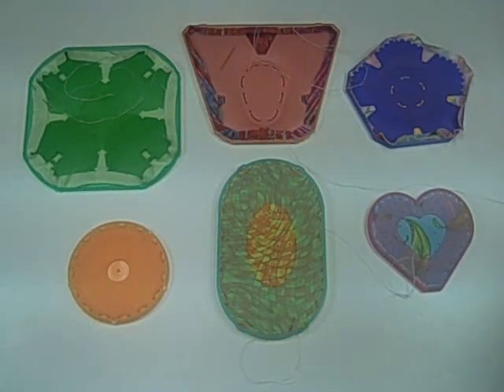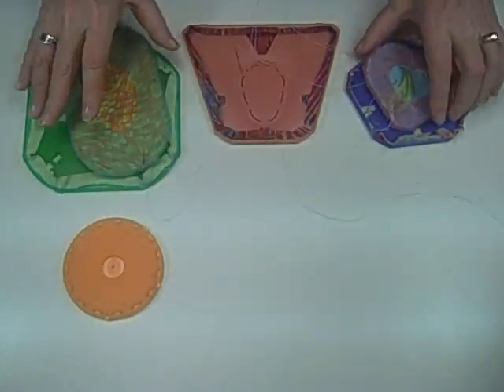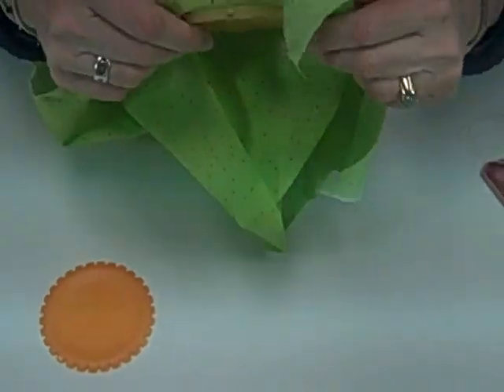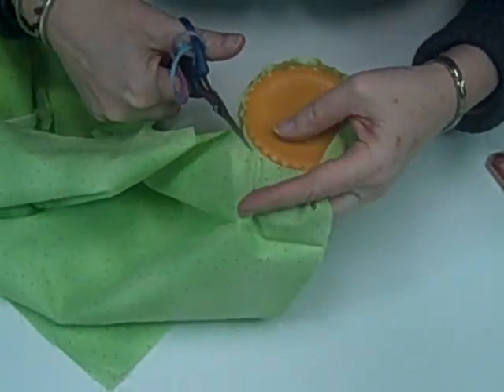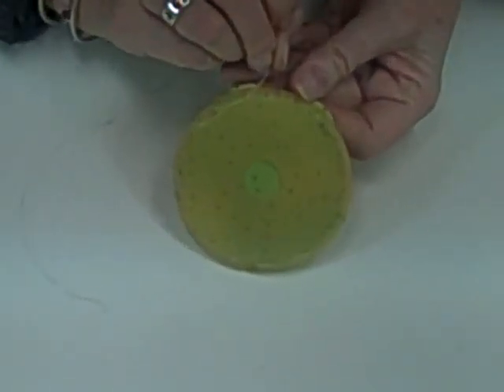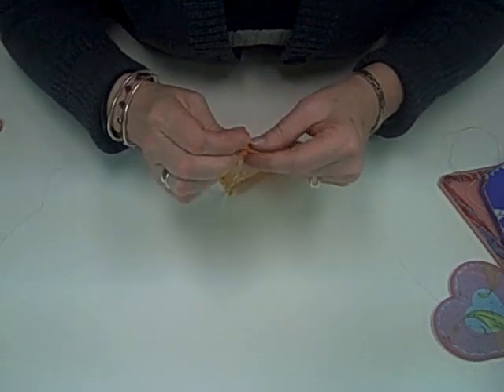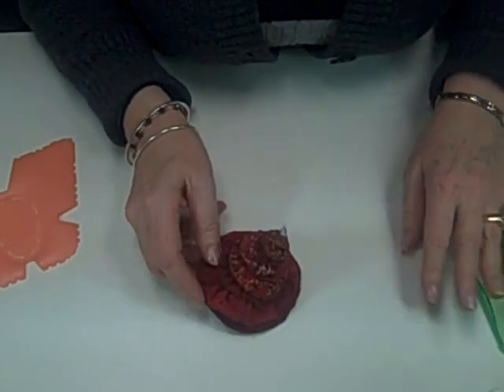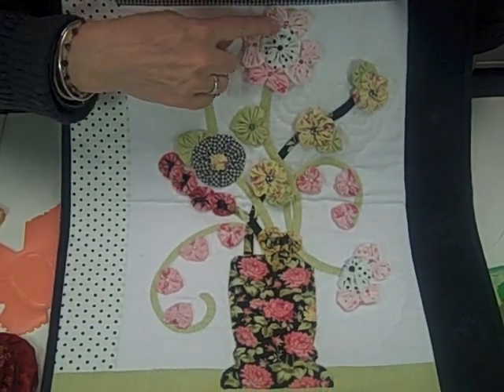"Quick" Yo-Yo Makers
Create fabric yo-yos with ease using our Quick Yo-Yo Makers in classic round, oval, heart, butterfly, and shamrock shapes available in multiple sizes.
for North America, South America and Caribbean.